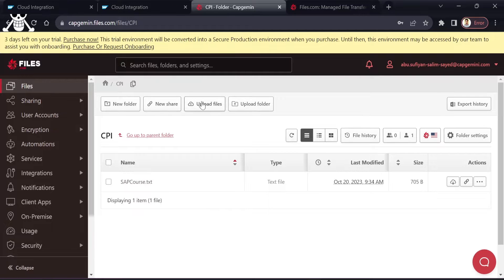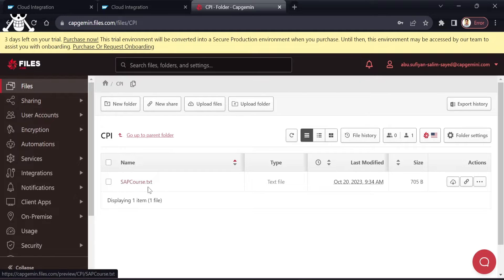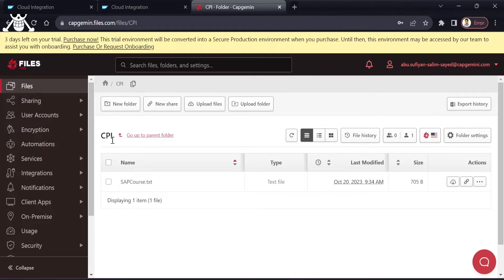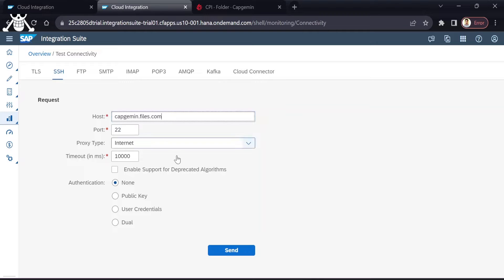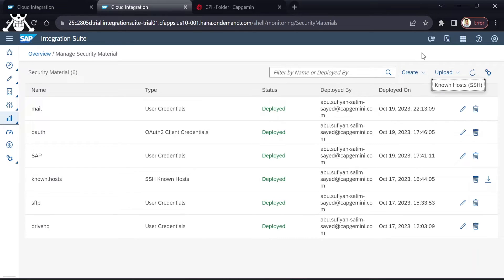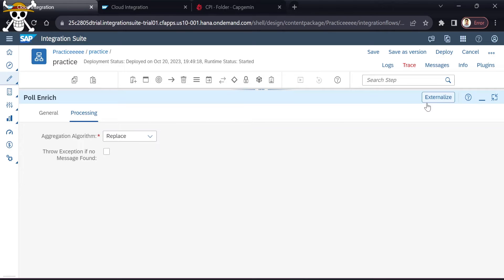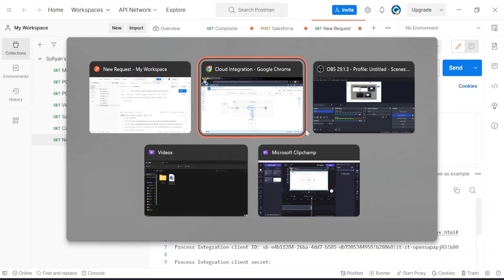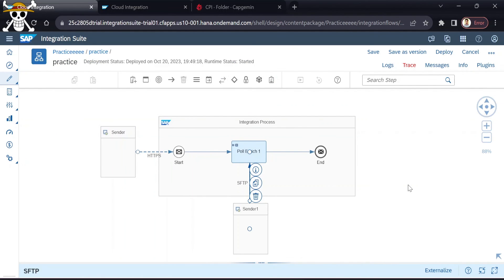SAP CPI Integration Flow with SFTP Adapter & Poll Enrich.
Welcome again to SAPian! In this tutorial, we're diving into the world of SAP Cloud Platform Integration (CPI) and SFTP Server. Learn how to create a seamless integration flow using SFTP adapter and Poll Enrich Pallet function to replace the original Data with a file.

🔗 What You'll Learn:

Check Connection of the server using FileZilla tool.
Connect SFTP Server to SAP CPI tenant using host key.
Configuration of SFTP Adapter and Poll enrich pallet function.

Let's accelerate your understanding of SAP CPI.

Thank you for choosing SAPian as your go-to resource for SAP CPI and integration expertise. Let's master this integration method and achieve seamless data synchronization with Google Drive!